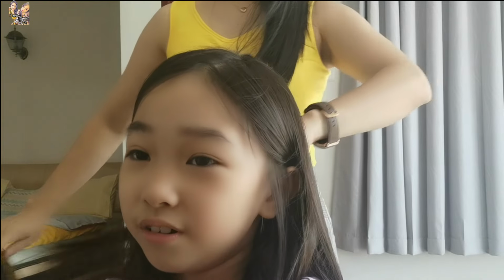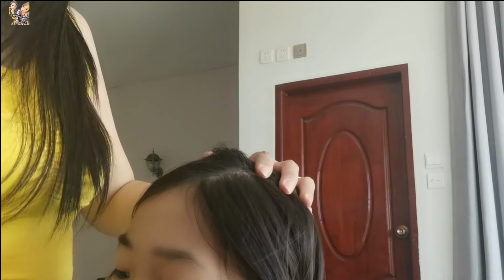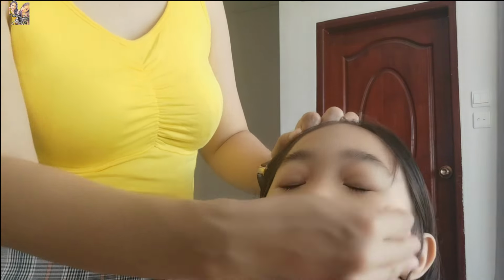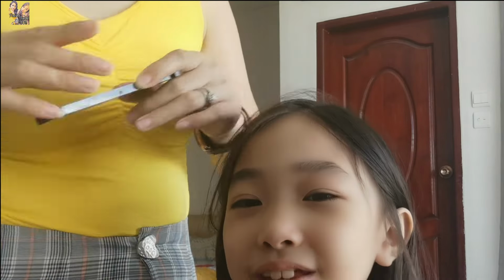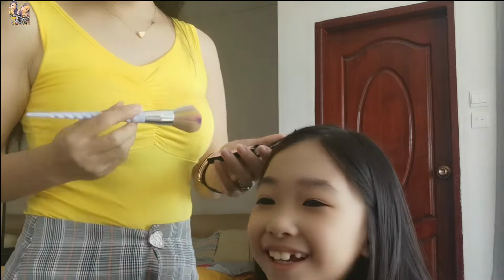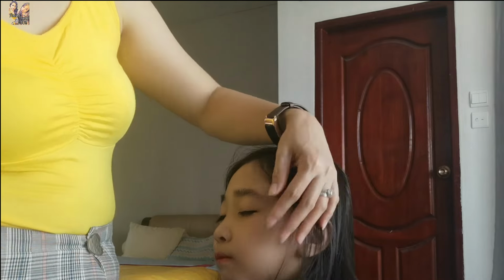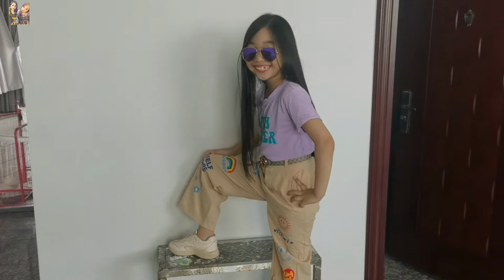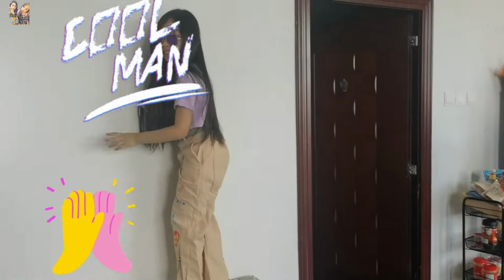HOME PHOTOSHOOT FOR PRETTYJAELA BIRTHDAY/PINAYLIFESTYLE IN YANGON MYANMAR 🇲🇲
This year we cant go out and do a photoshoot for Jaela's birthday, so i decide to do it at home and it turned out great. I always make sure to do a yearly photoshoot on her birthday so that she will have a lot of good memories to look back to in the future.